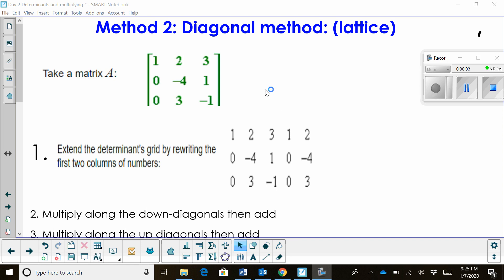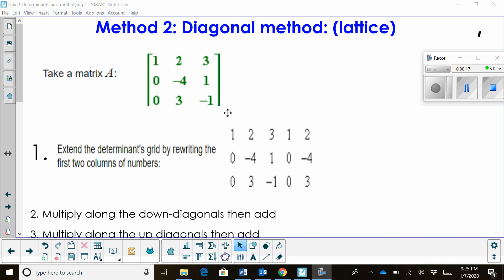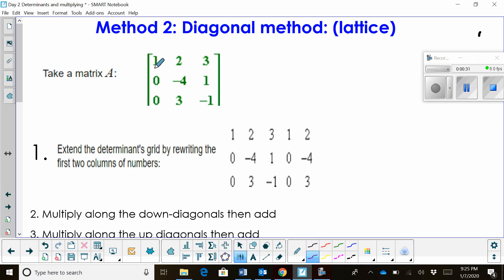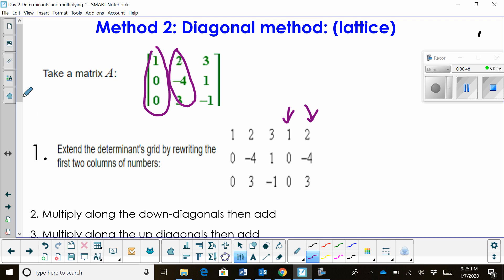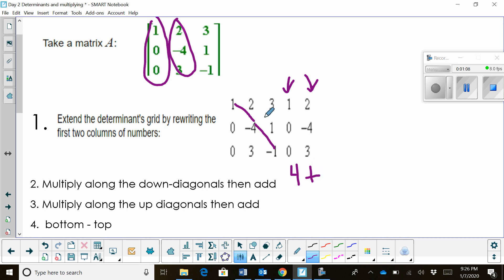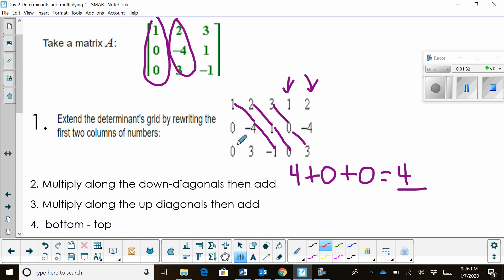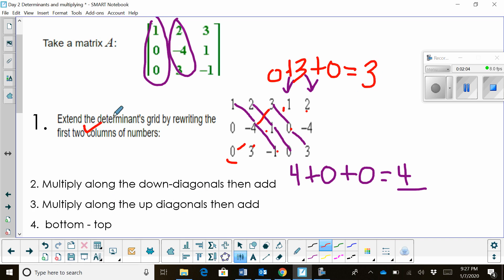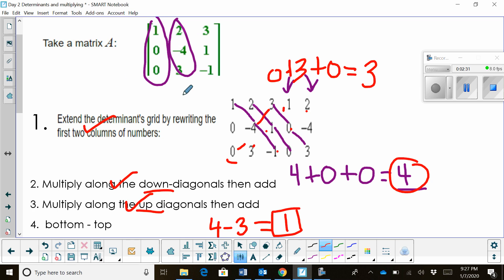Determinant 3 by 3 Matrix -Diagonal Method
Learn how to find the determinant of a 3 by 3 matrix using the diagonal method it is also known as the lattice method.